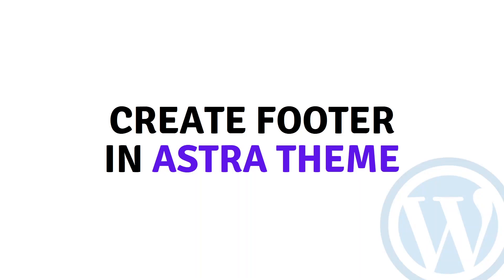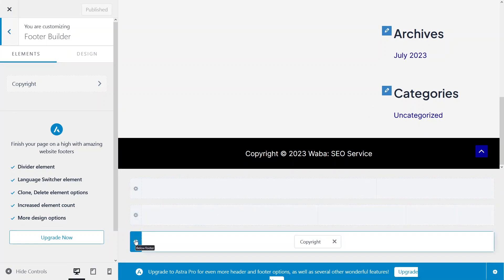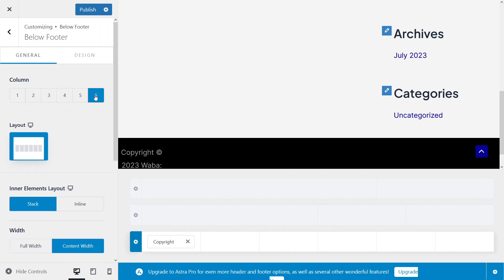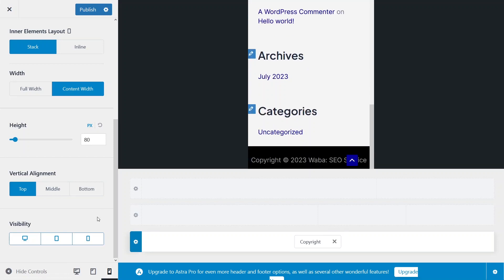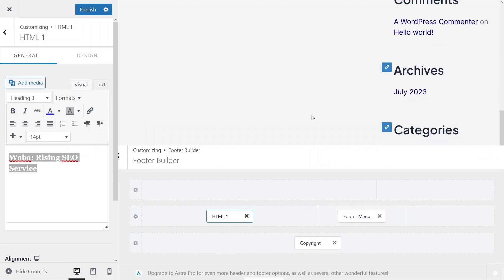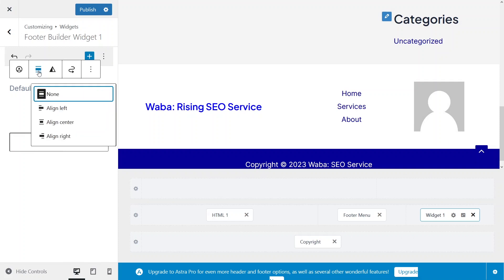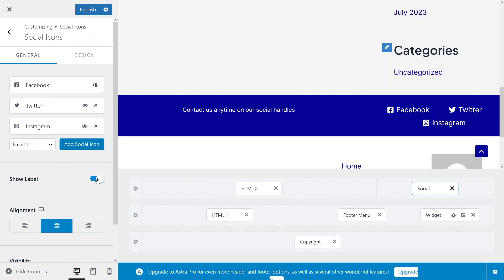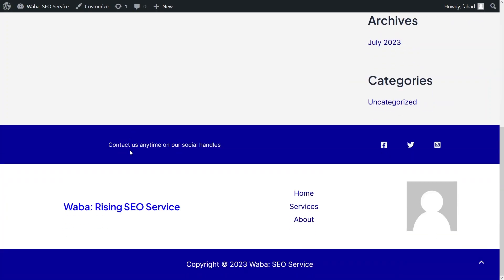How To Create Footer In Astra Theme (easy tutorial)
In this video I will show you how to create footer in Astra theme.

Do you want to learn how to customize footer in Astra theme? Yes? Perfect! Then you've come to the correct WordPress tutorial.

I will show you Astra theme footer customization and how to design footer in Astra theme.

This is a step by step Astra theme tutorial that will show you Astra theme footer design and an Astra theme footer edit.